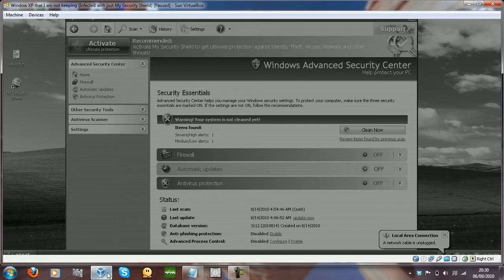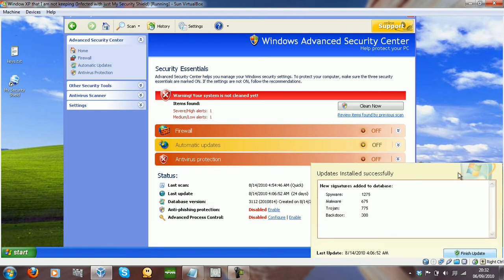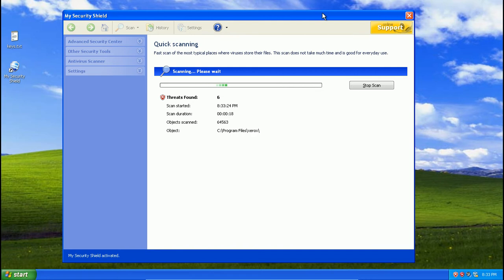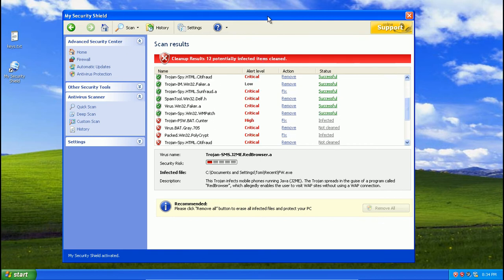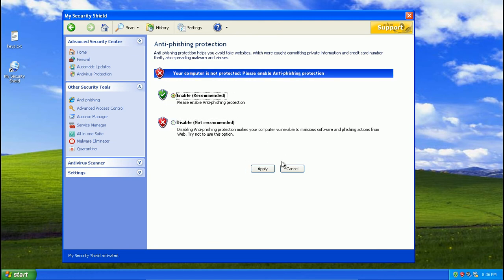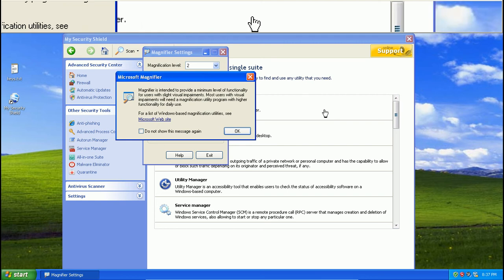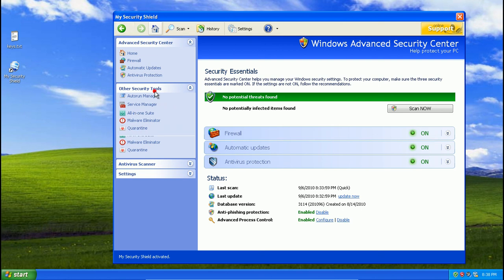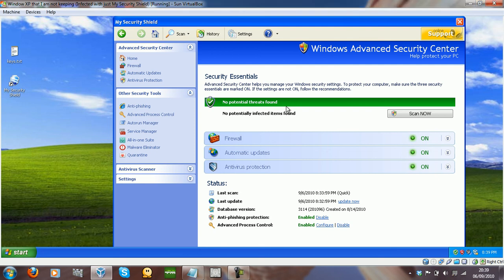My Security Shield Activated (Rogue)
Hey everyone, today I show you the rogue antivirus "My Security Shield" activated, as a poor guy bought this, as he said it popped out of nowhere, and he bought it to remove the "infections". If you ever buy this or any other rogue, contact your bank as soon as possible and explain, most likely you will get your money back. As for removal, just run a full scan in safe mode with Malwarebytes, and then a few other scanners including your favourite antivirus, and then the rogue should be removed. Thank you to MrJonos for providing me with the serial (sorry if I got your name wrong) and thank you to everyone for watching, please show your support by subscribing, if you ever need any info on how to remove this rogue, contact me and I will help you in the best way I can.